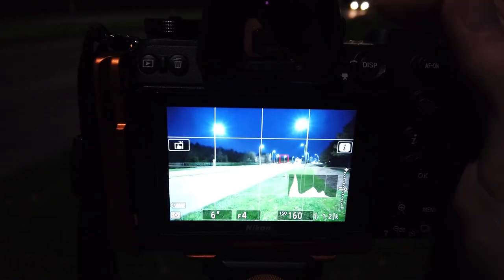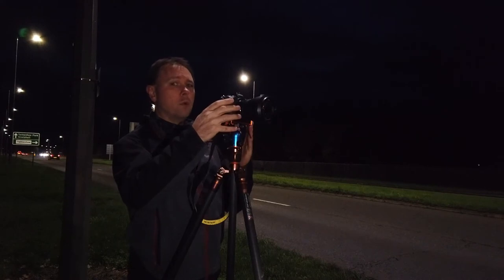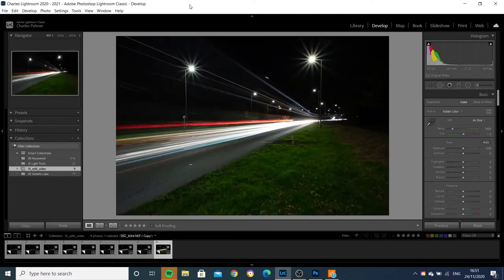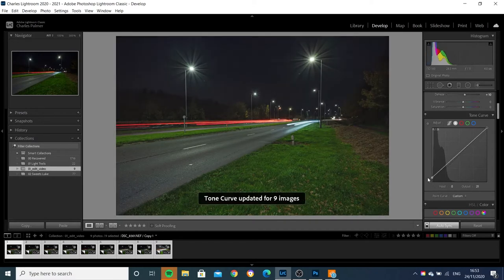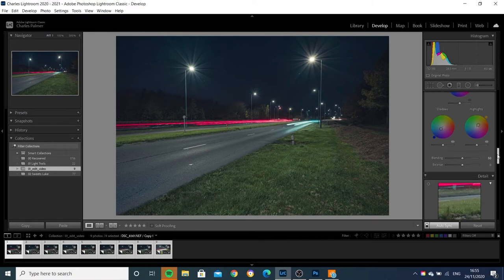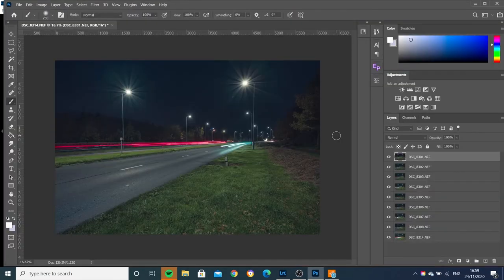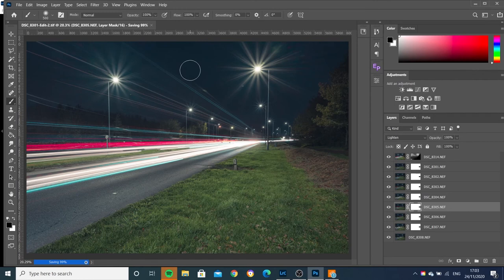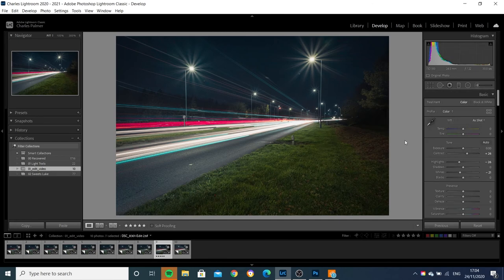Long exposure light trails made simple + editing tips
This week in the spirit of lockdown, I remain local and record my vlog about beginner light trails within walking distance of home. I head out to photograph some light trails and talk you through my settings (and we get a little cameo from one of our delivery robots called Starship), then back in the studio I run through some editing tips in Lightroom and Photoshop.

I hope you enjoy this video. It was slightly delayed due to a hard drive failure where I lost most of my vlogging files and a couple of months photos, due to a backup not going ahead as scheduled!

Some of the gear I use:

Photography Gear:
Nikon Z6
Sigma Macro Lens
Vanguard Veo 3+ tripod (great for macro)
Three Legged Thing Winston 2.0 (great for landscape)
24-70 f2.8 F mount (best for events & gigs)
70-200 f2.8 F mount: (best for events and gigs)
20mm F1.8 F mount: (For landscapes)
Shutter release cable
K&F ND FIlters

Indoor Photography Gear:
T-Bar Backdrop stand
Table top lights
Neewer softboxes

Vlogging gear:
Fuji X-S10 camera
Osmo Pocket
Rode Wireless Go Microphone
Wired Lavalier Mic
K&F tripod
Pexel Video Light
K&F Vaiable ND Filter